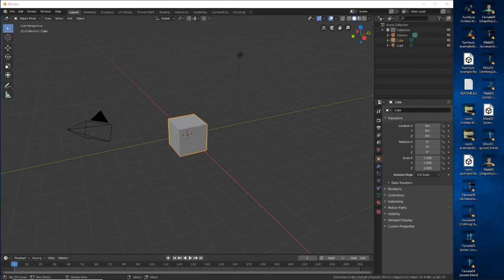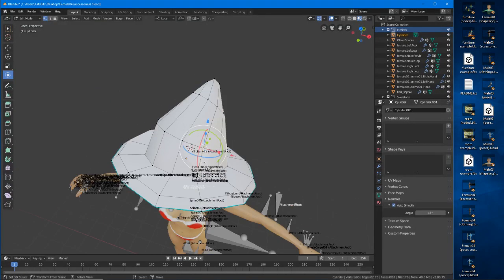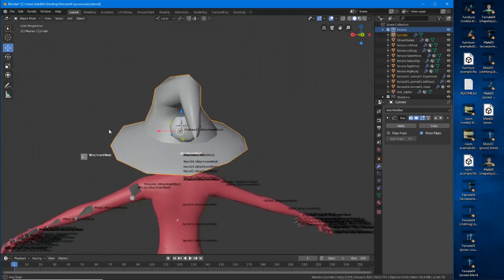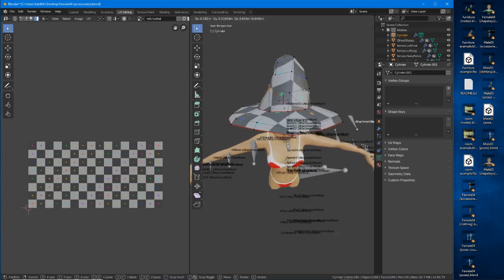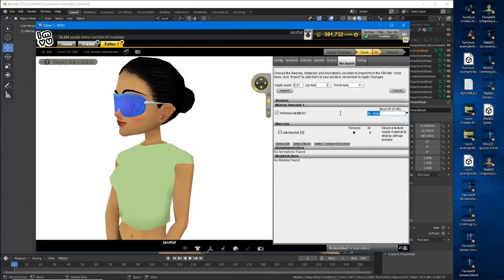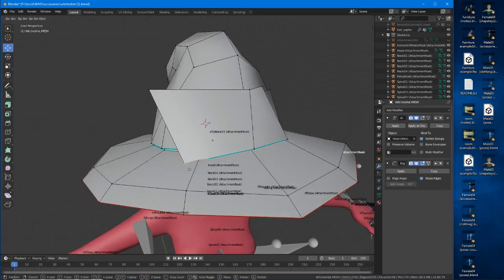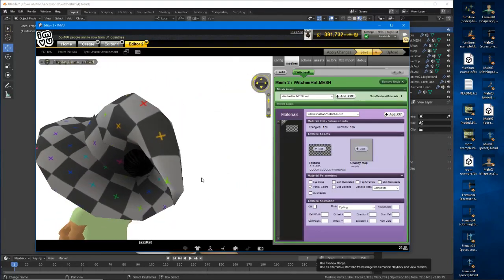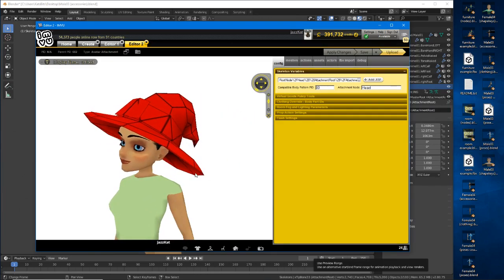Making a Witches Hat in Blender for IMVU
for source file.
Making a witches hat accessory for IMVU using Blender (recorded live so may include off-topic chat and comments).